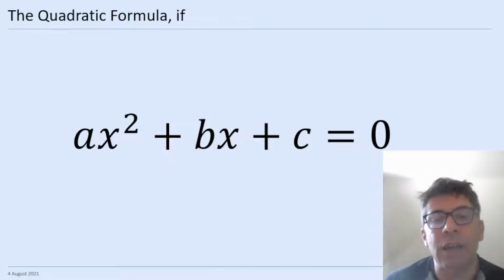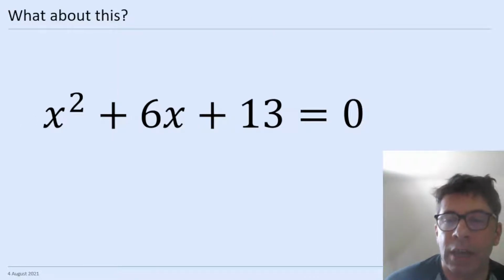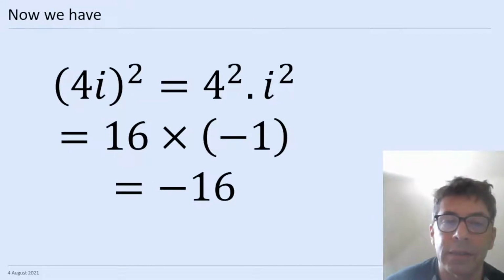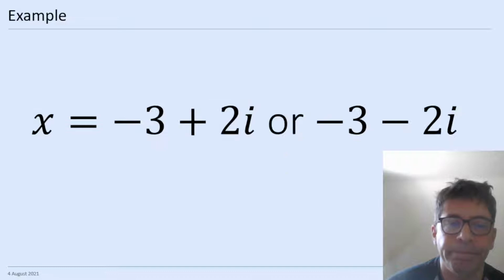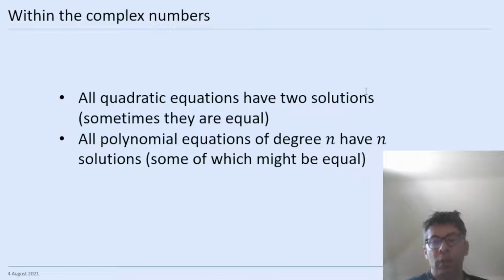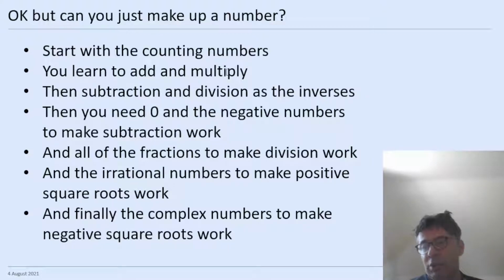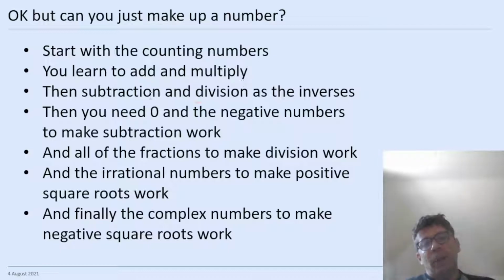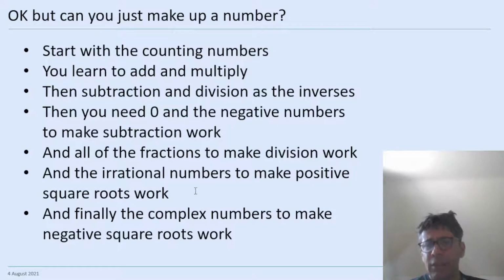Introduction to Complex Numbers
This is a quick introduction to the complex numbers, which are on the A level syllabus in the UK. It's a hot day so I couldn't face finding the dog but now we will go for a walk.